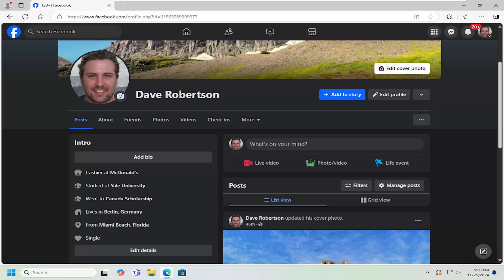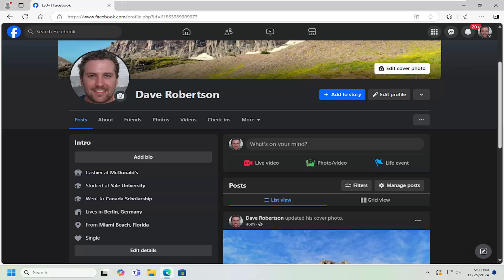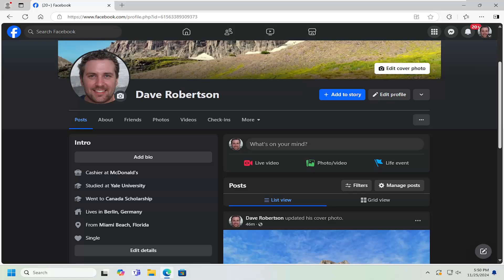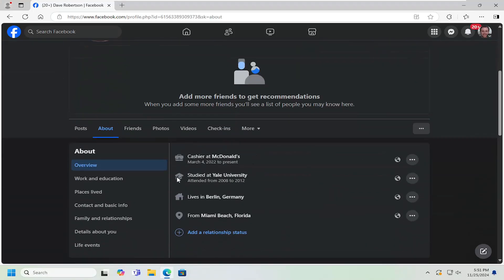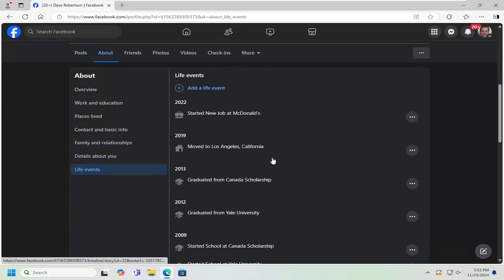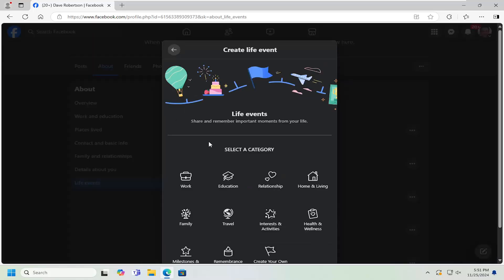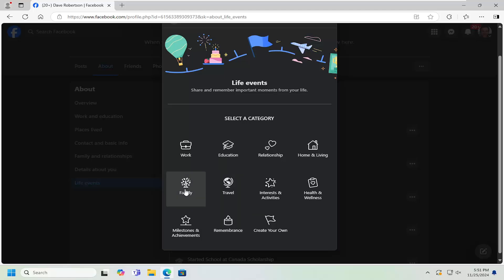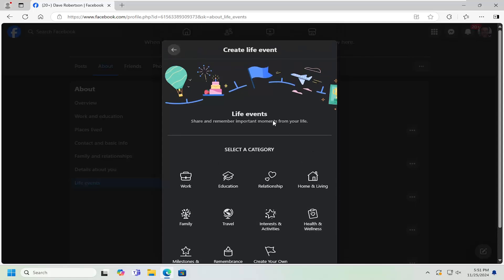How to Post a Facebook Life Event on Your Feed [Tutorial]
Posting a Life Event on Facebook is a great way to share significant milestones like graduations, new jobs, travels, or personal achievements with your network. Users often add these to mark important moments, but issues can arise if privacy settings aren't configured correctly, causing the event to be shared with unintended audiences. Other challenges may include difficulty in finding the Life Events option or formatting the post to highlight it effectively. This tutorial focuses on guiding users to create and share their Life Events, ensuring they’re displayed prominently on their timeline and seen by the desired audience.

how do you create a life event on Facebook
how to post a life event on Facebook
how do you post a life event on Facebook
Facebook life event
how to make a post a life event on Facebook